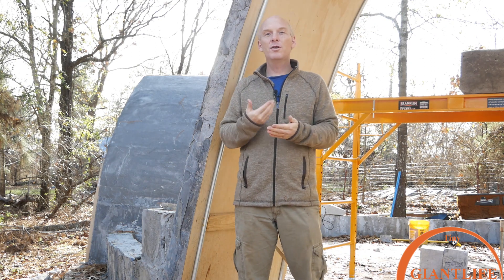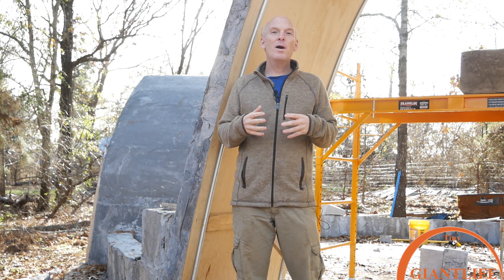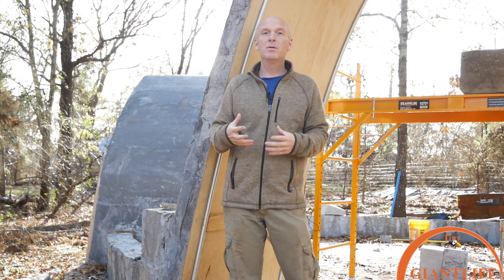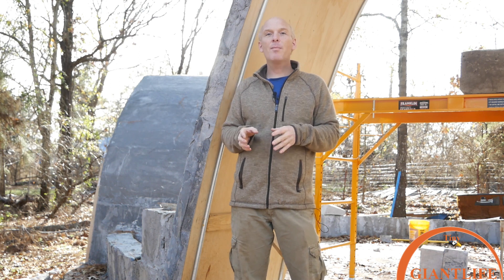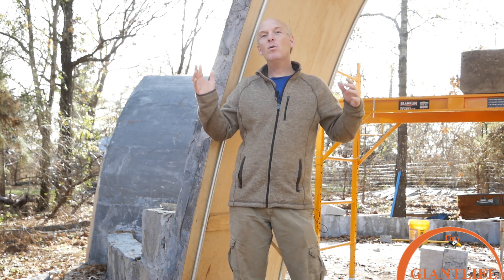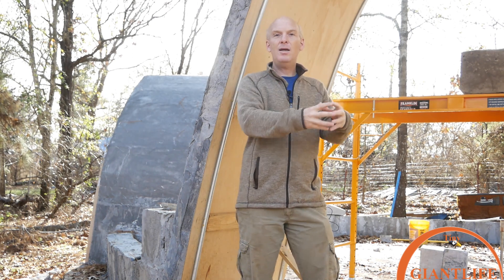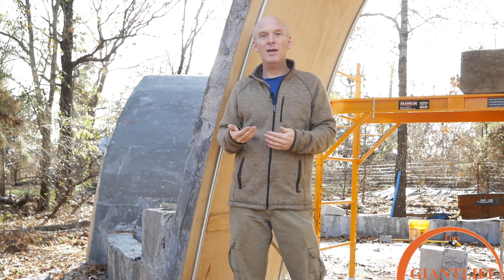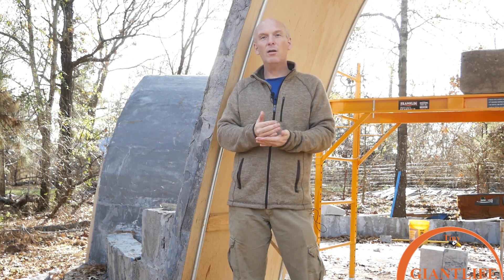AC Course Summery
AirCrete Online Video Training Course.  Learn Everything you need to know about building an aircrete dome.  Including Finding out that its not for you.